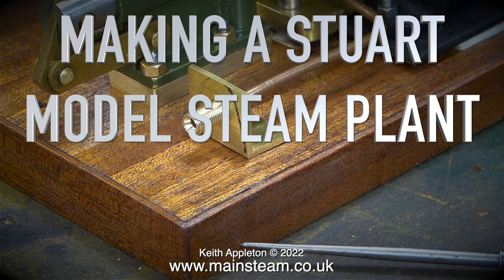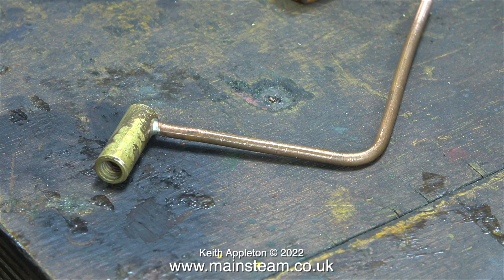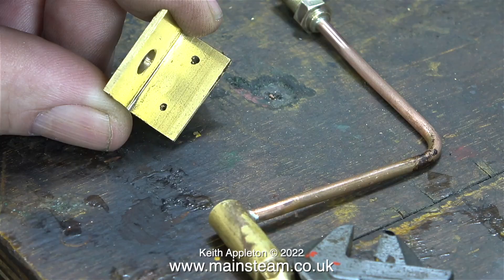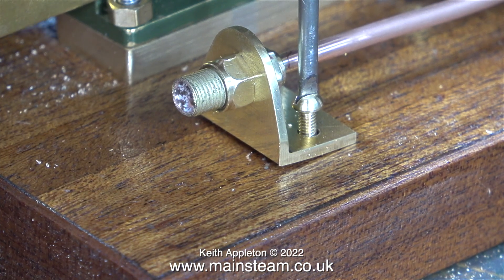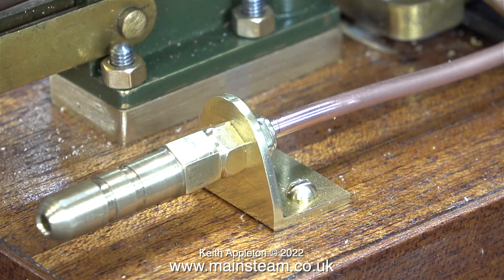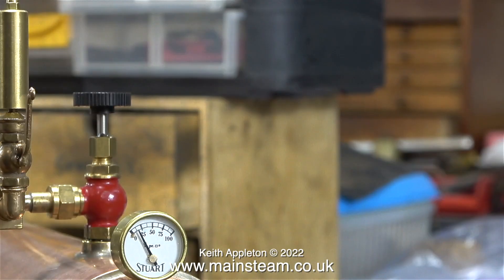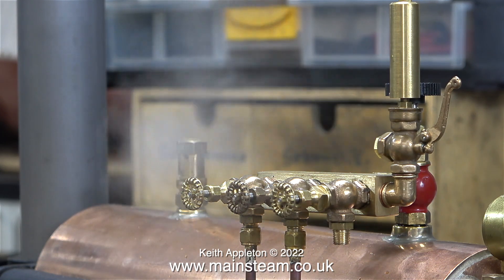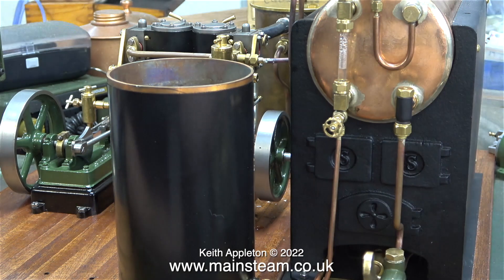MAKING A STUART MODEL STEAM PLANT - PART #73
Making A Stuart Model Steam Plant - Part #73.Completing the Gas connection (With a few useful tips). Then the first Steam Test.